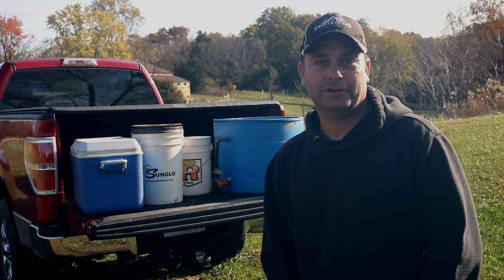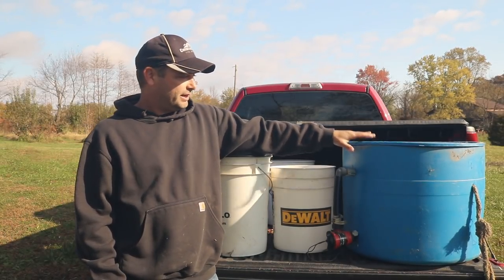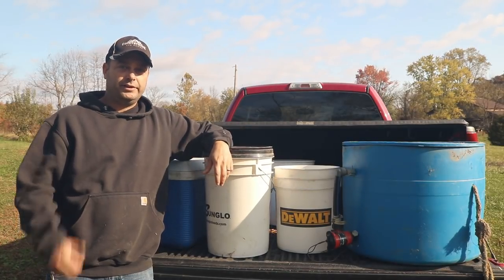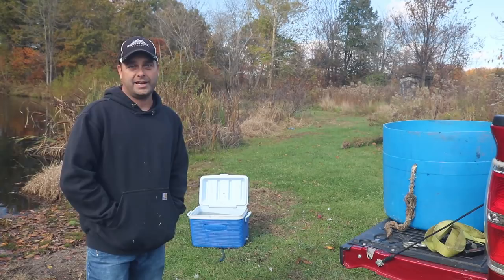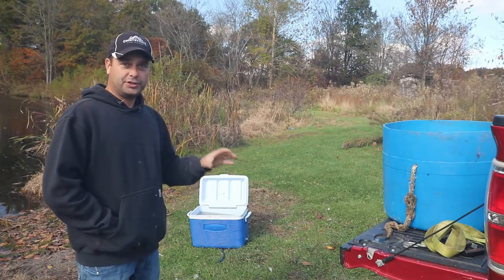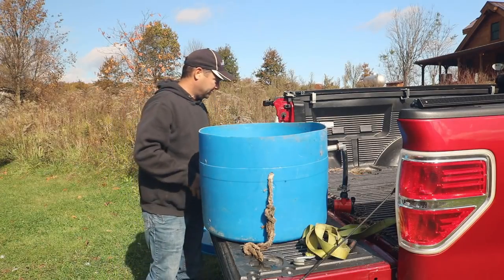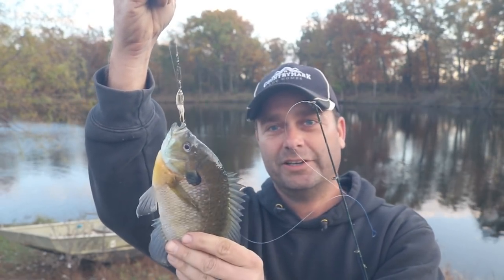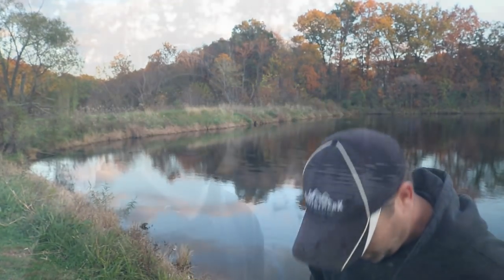Stocking the Pond with a New Species of Fish. Plus catching some supper.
Today we are going to stock the pond with 80 more fish.  We are going to add 30 more catfish and 50 fish that are a new species to the pond.  Then I am going to fish for my supper and see how big the fish are in the pond.